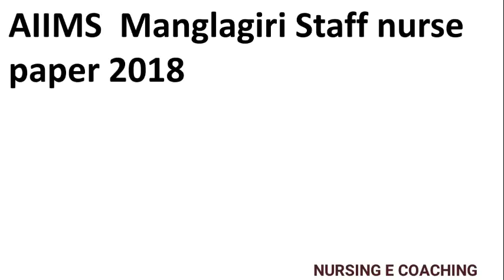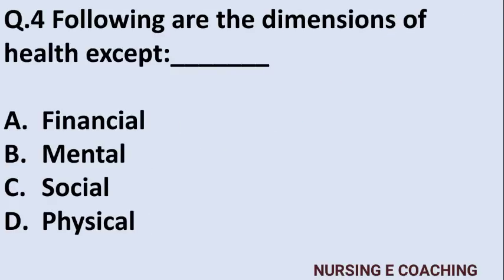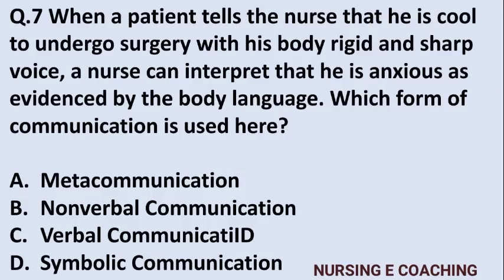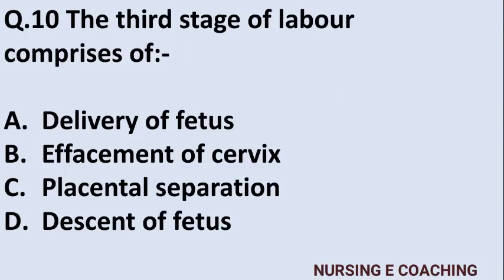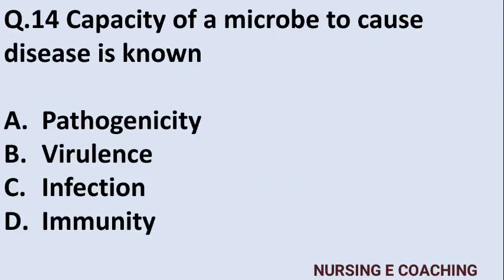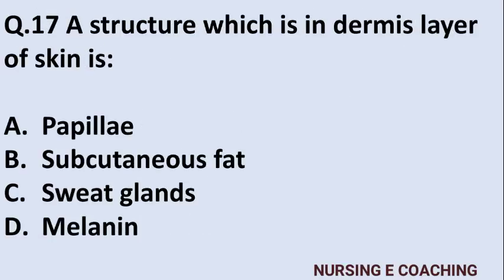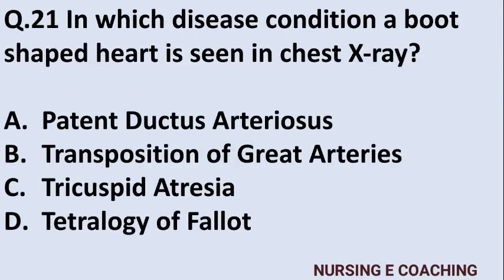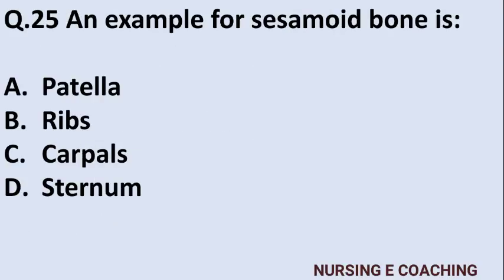AIIMS MANGALAGIRI PAPER 2018 PART - 1 # IMP. QUESTIONS FOR ESIC DSSSB AIIMS #